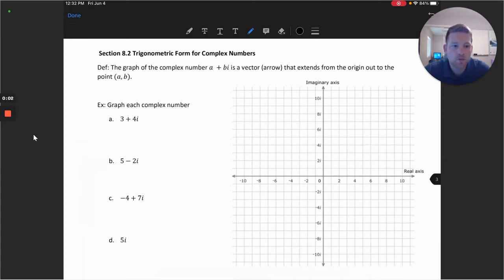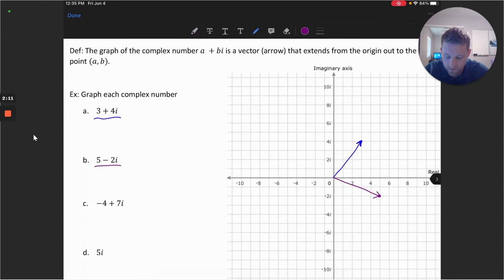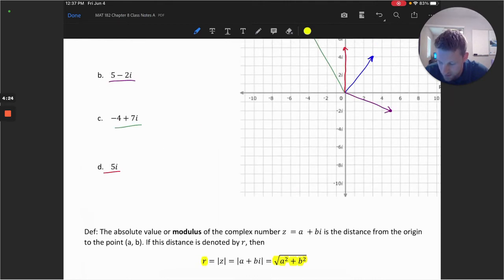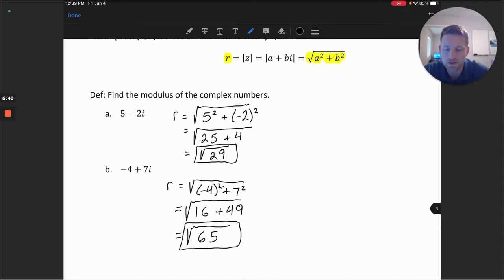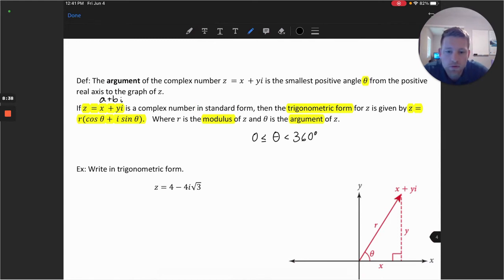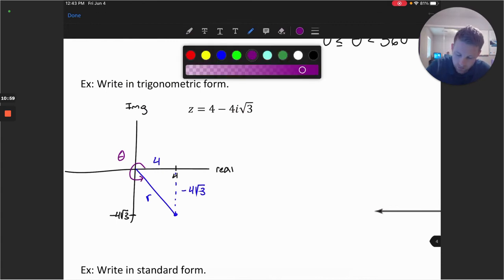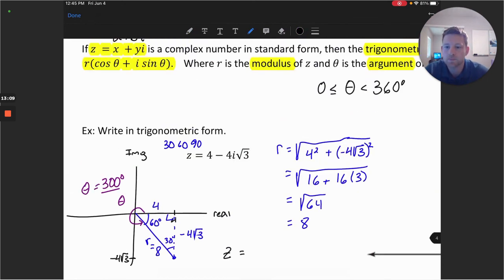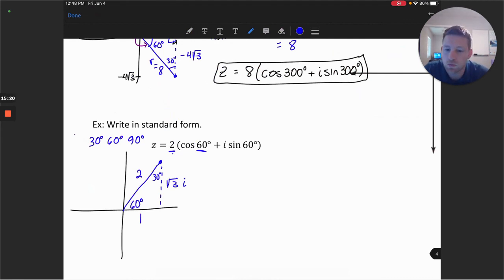Trigonometry 8.2 The Trigonometric Form of a Complex Number